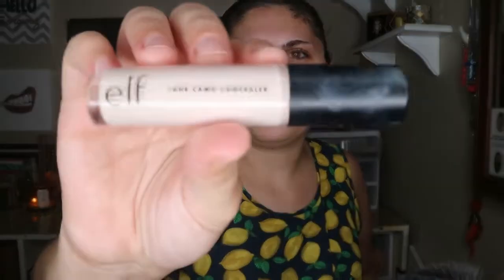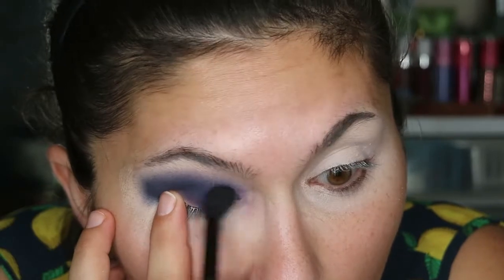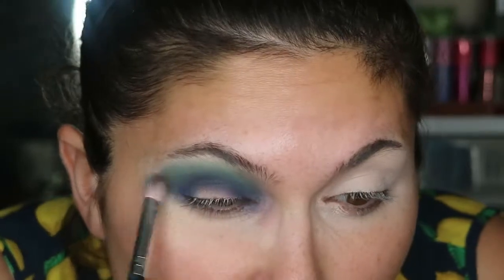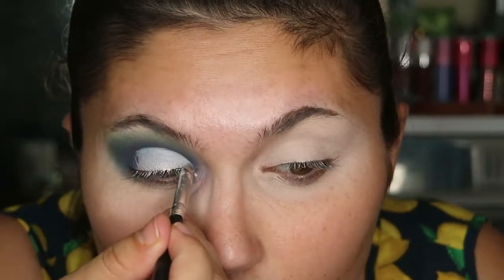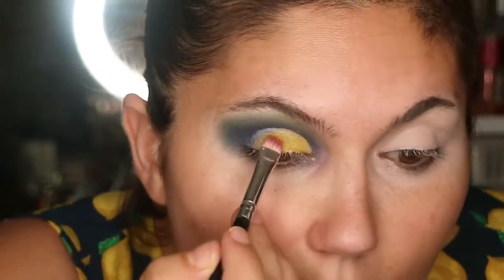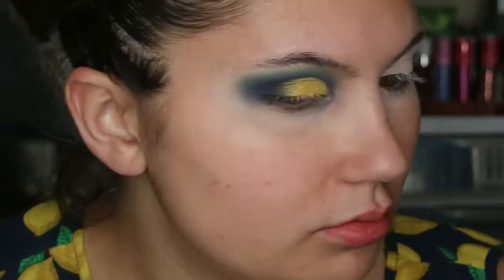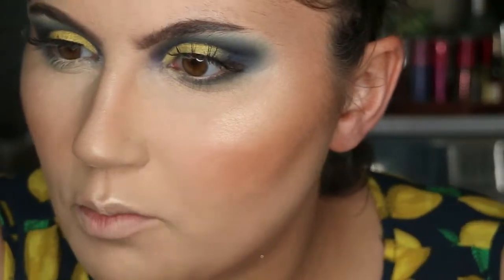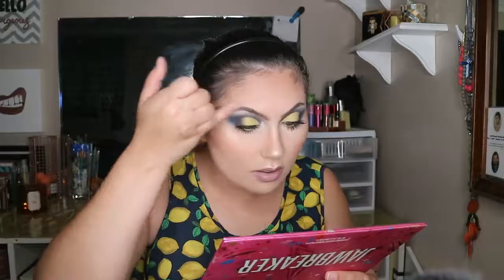Lemon Drop Eye Look